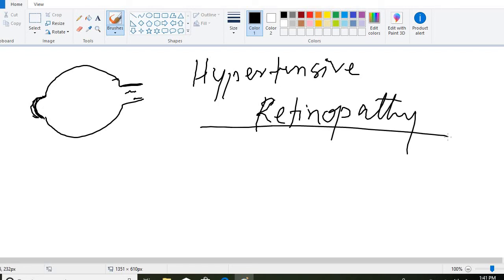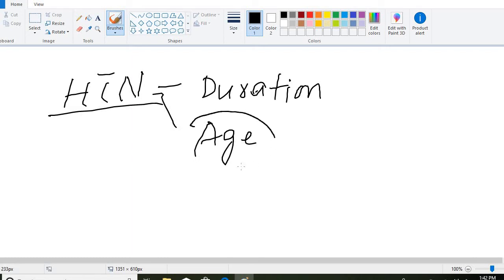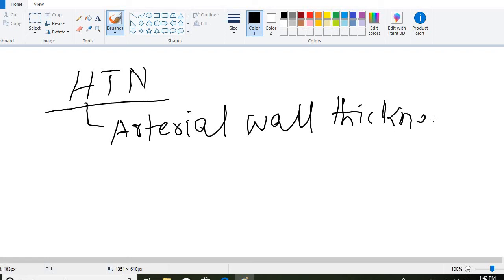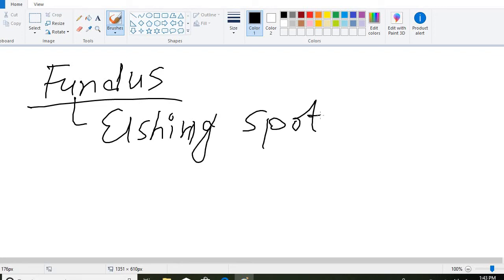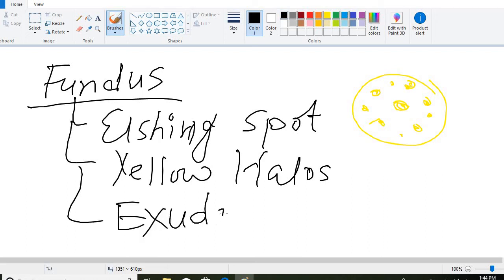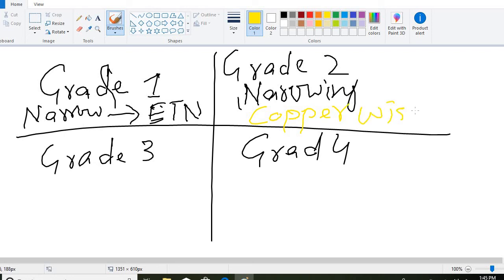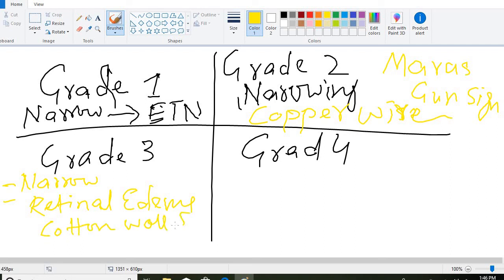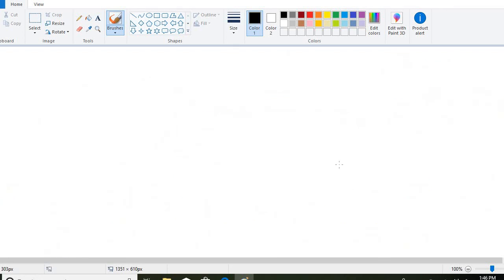Hypertensive retinopathy its Grades and treatment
Classification of Hypertensive Retinopathy
The four grades increase in severity: In Grade 1, there's a mild narrowing of the retinal artery. Grade 2 is similar to grade 1, but there's more severe or tighter constrictions of the retinal artery. This is called arteriovenous, or AV, nipping. Treating hypertensive retinopathy typically involves controlling high blood pressure through lifestyle changes, medication and careful monitoring. Through this, the condition can be halted, and the damage may slowly heal.Your eye surgeon will use an instrument known as an ophthalmoscope to check for any sign that the blood vessels in the eye have narrowed, or whether there are signs of fluid leaking from the blood vessels. Then, he or she will assess the degree of damage